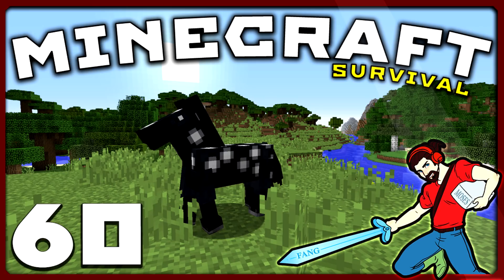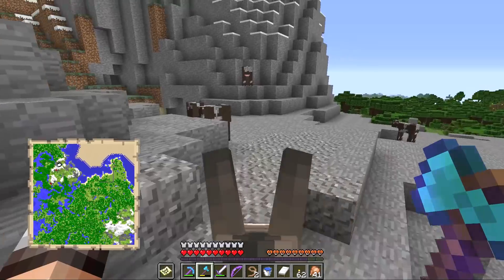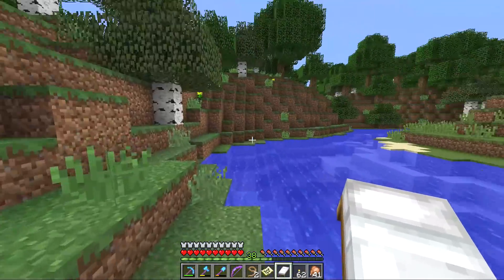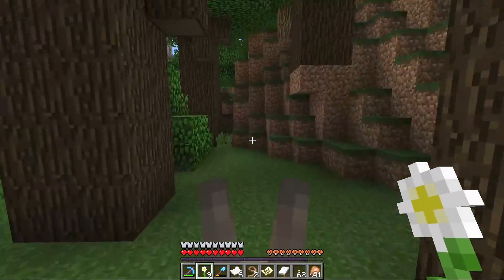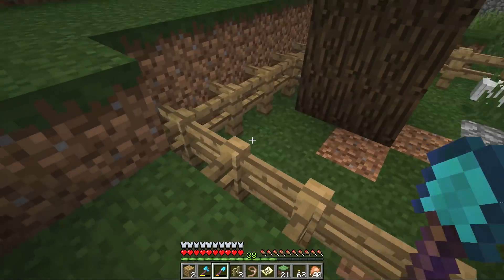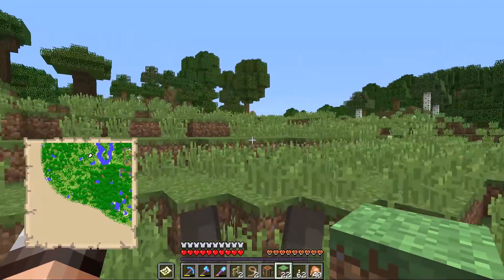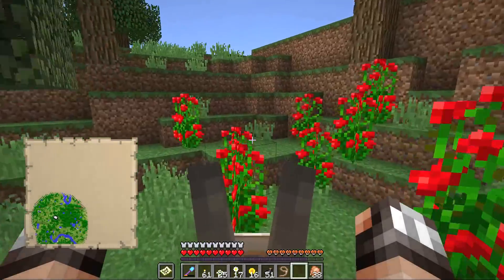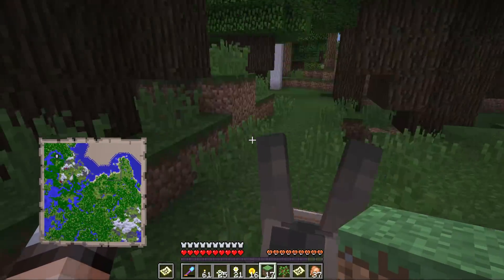Minecraft Survival | THIS IS HORSE COUNTRY! || [S01E60] Vanilla 1.12 Lets Play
Let's Play Minecraft Survival: ReNDoG heads North in search of new discoveries and hopefully a new animal for the Moleshire!
FREE Cyberdog Minecraft Fan Server (1.12): server.dogcraft.net

ReNDoG's new PC specs:

NZXT H700i Midi Tower
Asus ROG Maximus X Formula Motherboard
Intel Core i7 8700k 3.7GHz
NZXT Kraken X62 AIO Water Cooling System
Corsair Vengeance LPX 16GB DDR RAM

Welcome, Youtube Minecraft viewer, to my little corner of Planet Minecraft! This is my brand new long term Minecraft Survival Series, and I am very pleased that you have taken time out of your life to watch!

In this Minecraft Youtube Series we focus on the best things about this amazing PC game – Minecraft building and Minecraft adventures! What we build in this Minecraft world is heavily influenced by the subscribers of the ReNDoG channel, and together we are going to build epic Castles, Cities, railways and Minecraft houses alongside a ton of epic adventures in search of Diamonds and other awesome Minecraft loot to help us try get to The End to finally end the Ender Dragon!

I play the Minecraft PC version of the game and we play in Hard difficulty.  I work hard to produce the highest quality Minecraft HD Youtube videos for you all to enjoy! My first ever Minecraft series started in a Minecraft Beta 1.2 world and has continued all the way up to Minecraft version 1.10, and now we have started a new Minecraft world in version 1.12 and beyond!

So sit back and relax with a tasty beverage and crunchy snack (a Minecraft cake is recommended) and join me ReNDoG and the Cyberdog Nation in another episode of our ever growing Minecraft Survival Series of awesomeness! minecraft vanilla survival